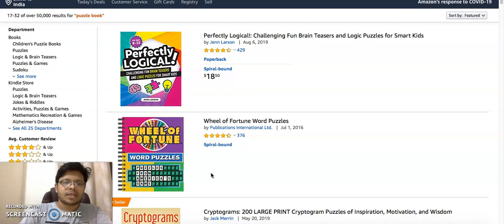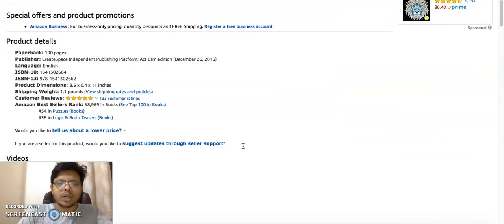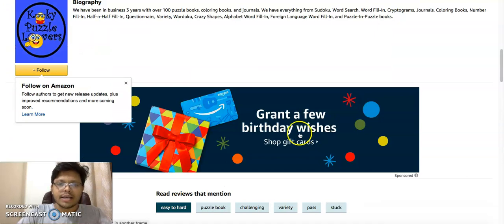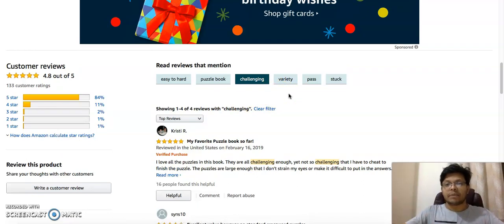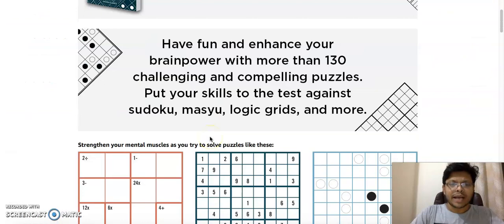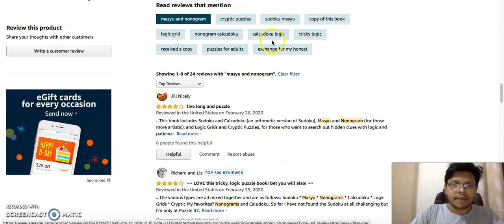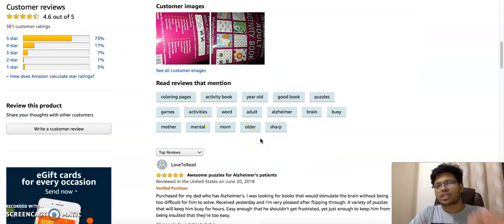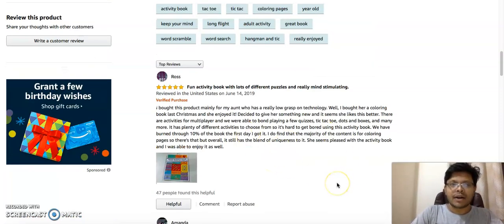KDP Keyword Research To Find Those Golden Nuggets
In this video I share with you my technique of finding some of the keywords that your customers are using to describe your books. There is no better way than speaking your customers' language and you can benefit from this keyword research strategy by finding those overlooked keyword gems that can actually get your customers excited and hooked to your KDP books.